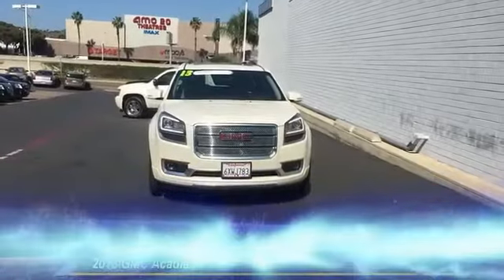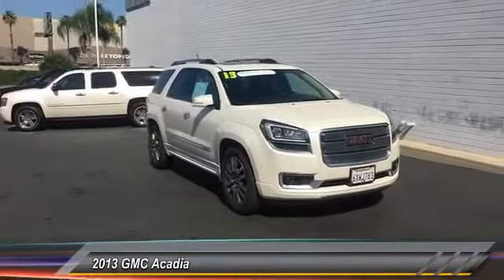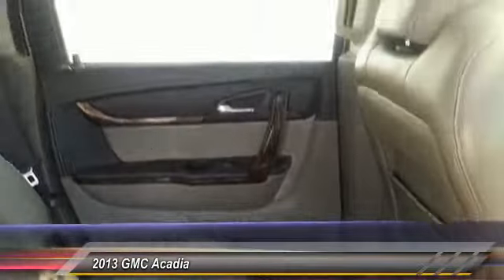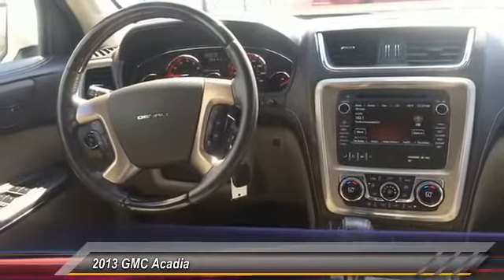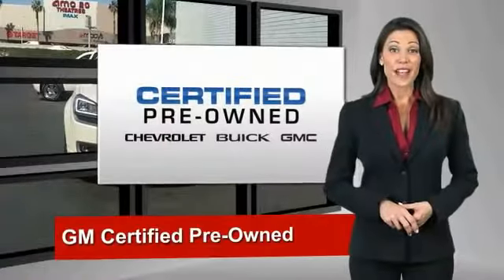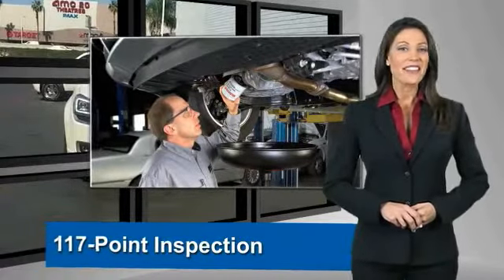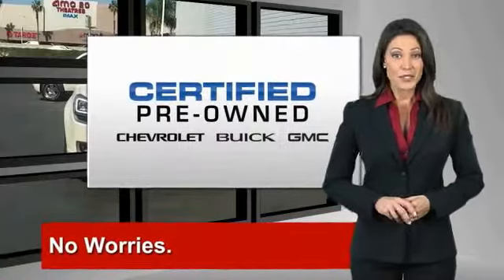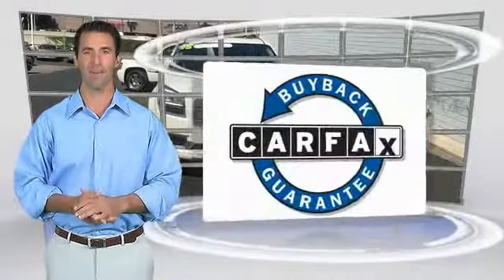2013 GMC Acadia San Diego CA 616062A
2013 GMC Acadia Denali

1 Owner - Clean Carfax, MOONROOF / SUNROOF, CERTIFIED, NAVIGATION, and Non-Smoker. AWD and Cocoa Dune w/Perforated Leather Seating Surfaces Seat Trim. Previous owner purchased it brand new! Want to save some money? Get the NEW look for the used price on this one owner vehicle. Don't let the drumming of road noise wear you down. Bask in the quiet comfort of the cabin of this GMC Acadia Denali. It is nicely equipped with features such as 1 Owner - Clean Carfax, AWD, CERTIFIED, Cocoa Dune w/Perforated Leather Seating Surfaces Seat Trim, MOONROOF / SUNROOF, NAVIGATION, and Non-Smoker.Marvin K Brown Pre-Owned Vehicles - Why take a chance on buying anywhere else!